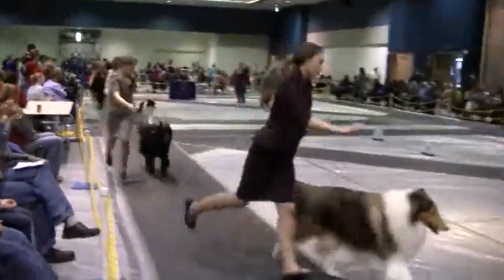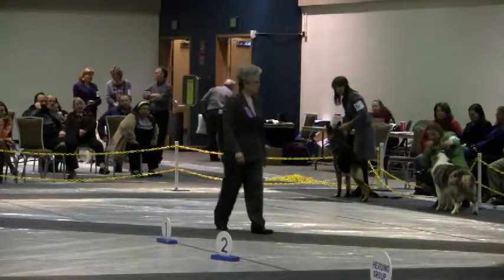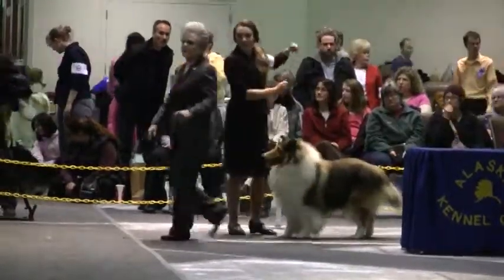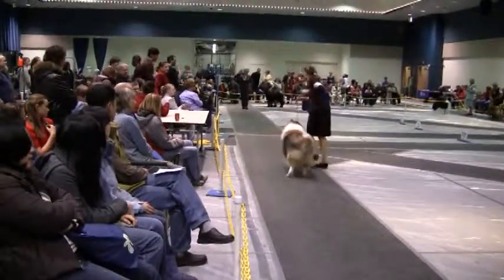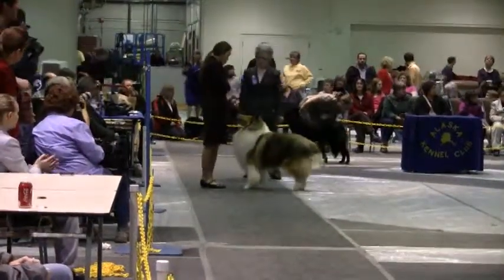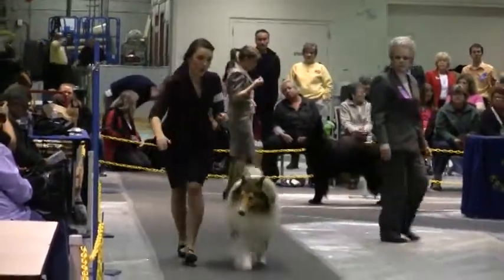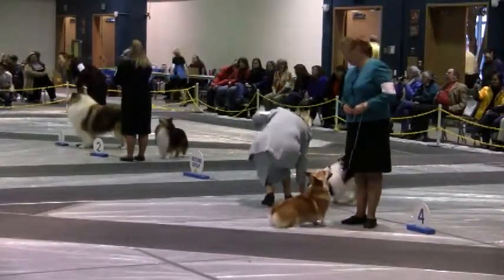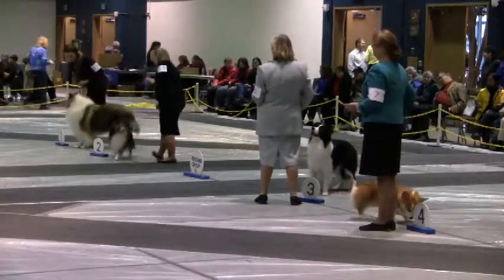Herding Group Clips 1.24.10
Leo wins first place in the Herding Group, Alaska Kennel Club show, January 2010.